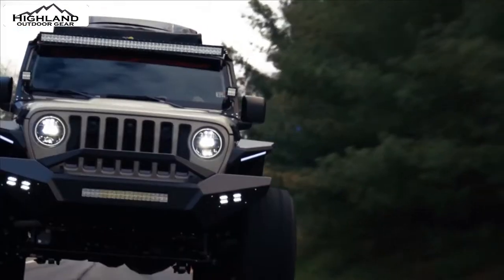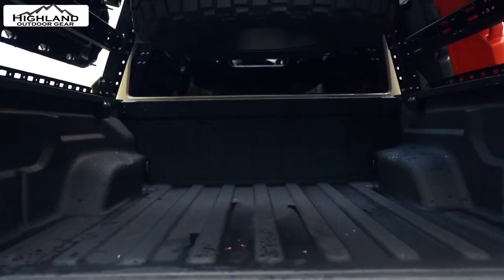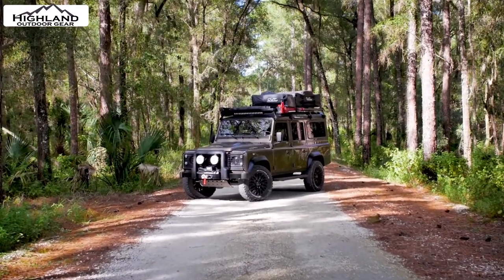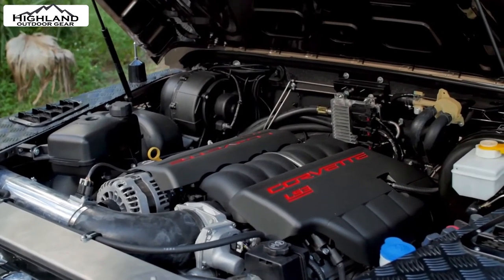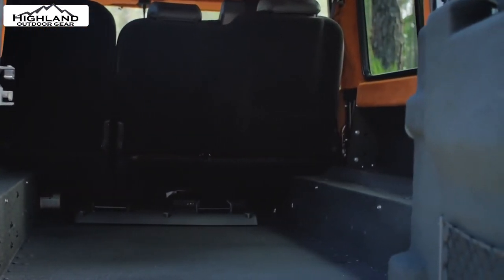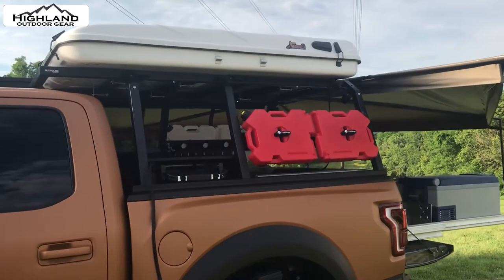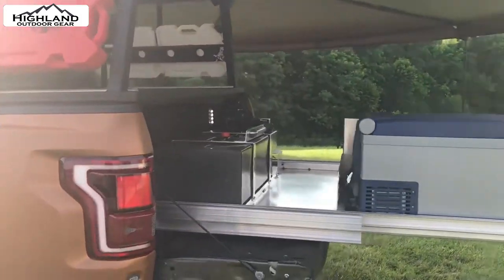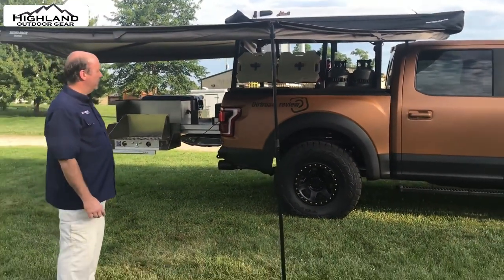5 New Overland Off Road Vehicles You Need to See in 2020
These overland vehicles are set up for extreme off road capabilities and equipped with everything you would need for an expedition for remote camp out.  Check these concept vehicles out!

0:00 Intro
0:10  AEV Chevy ZR2 Bison
1:14  DTO Customs Jeep Gladiator
3:02  Topspeed Ford Bronco Overland
5:07  E.C.D Land Rover Project Invictus
7:36  Nuthouse Industries Ford Raptor

Highland Outdoor Gear is a participant in the Amazon Associates Program, an affiliate advertising program designed to provide a means for us to earn fees by linking to Amazon and affiliated sites.